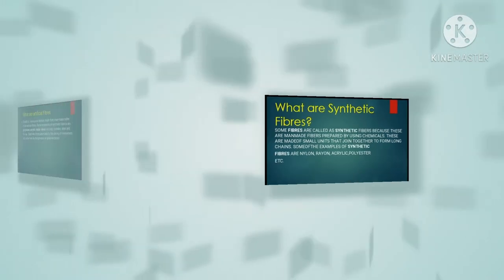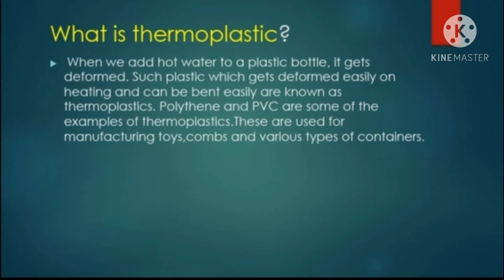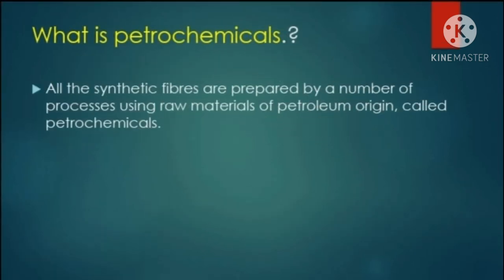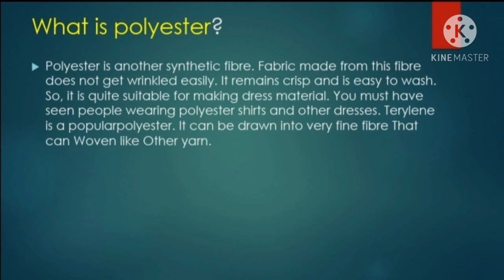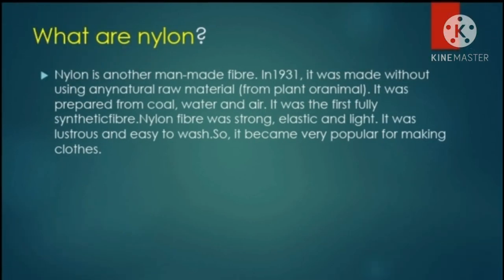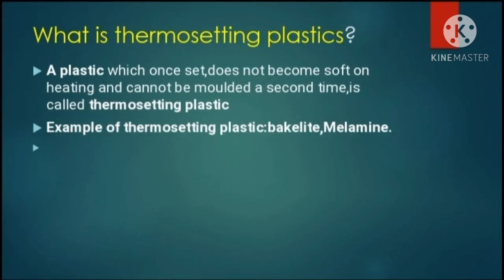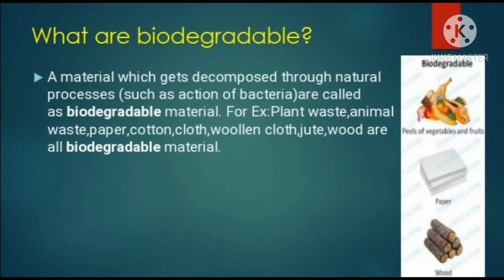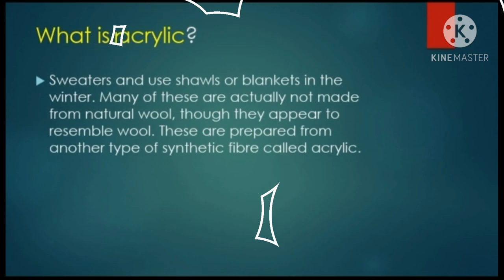Last video of 2020 Synthetics:fibres and plastics. Ncert and cbse (full chapter covered)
Hello Science Creator
In this video we explain science topic synthetic fiber ls and plastics. We hope you understood whole chapter clearly.